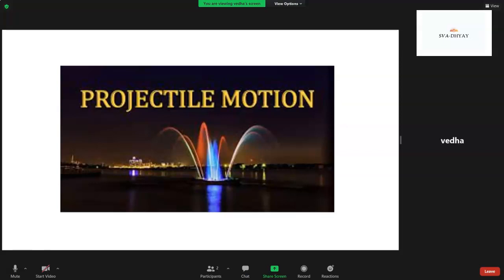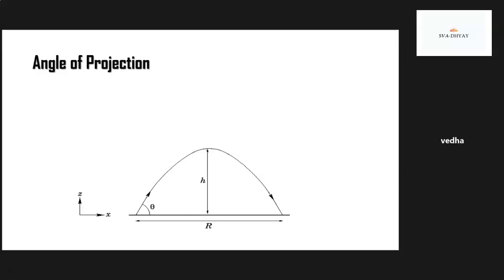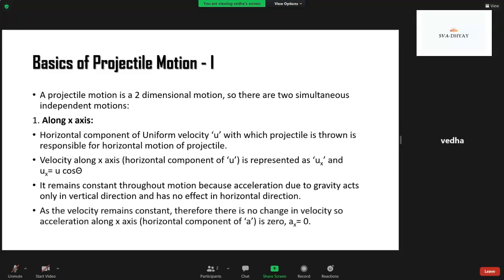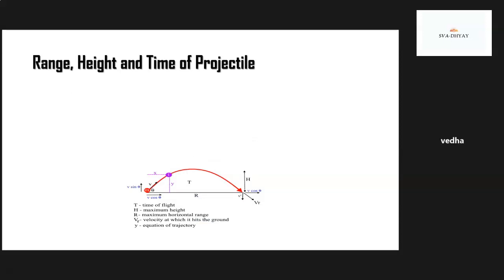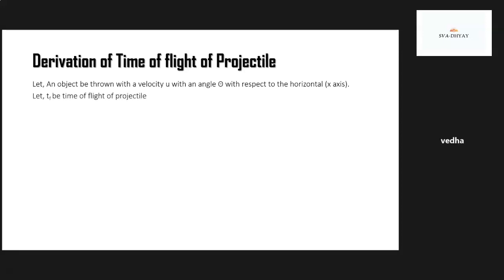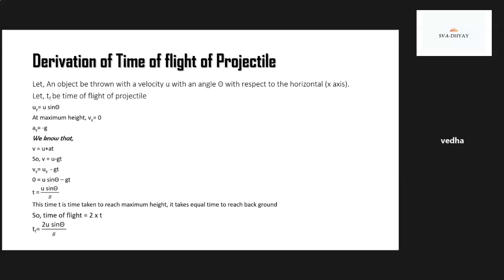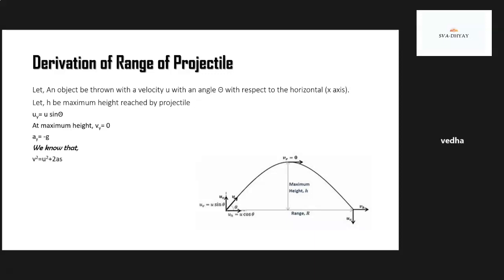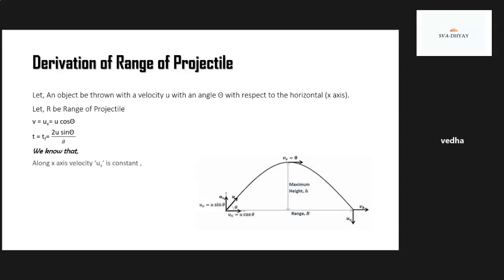Projectile Motion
Projectile Motion PPT

Timestamps:
00:00 - Projectile Motion
00:07 - What is Projectile Motion?
00:49 - Angle of Projection
01:16 - Basics Of Projectile Motion
02:37 - Range, Height and Time of projectile
03:13 - Derivation of Time of flight of Projectile
04:38 - Derivation of Range of Projectile

Credits:
Recording: SVA-DHAYAY Institute